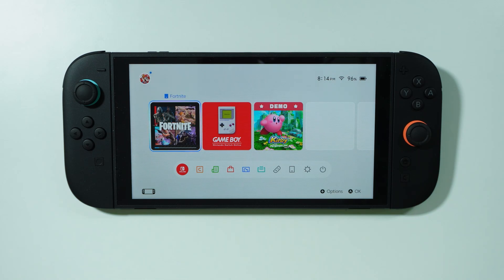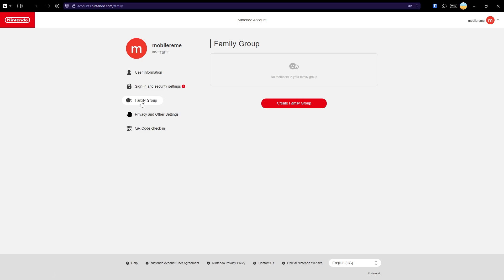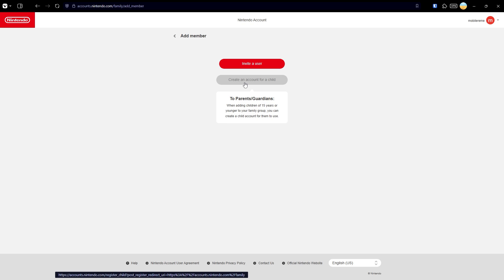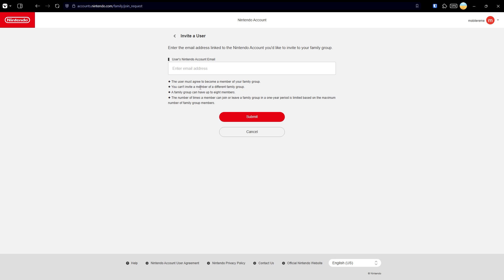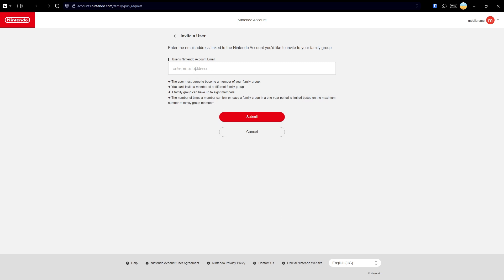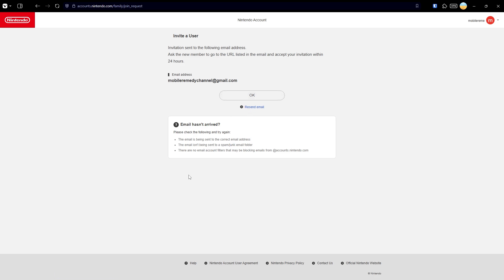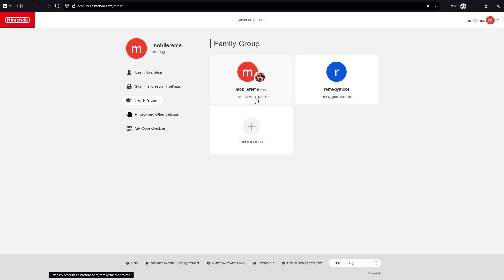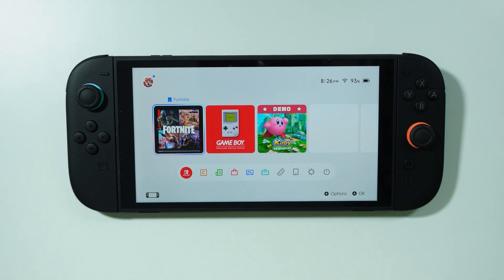How to Set Up Family Group on Nintendo Switch 2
Want to manage multiple accounts? This video shows you how to create and configure a family group on your Nintendo Switch 2 for shared purchases and parental controls. Learn where to set up the family group through your Nintendo Account online and how to add members. Discover how to assign parent/child roles, set spending limits, and share Nintendo Switch Online benefits. Get tips for troubleshooting common family management issues across multiple consoles.